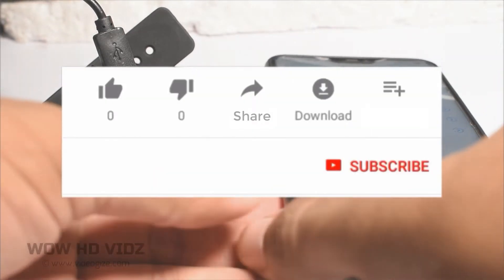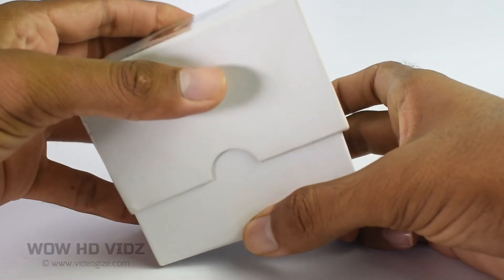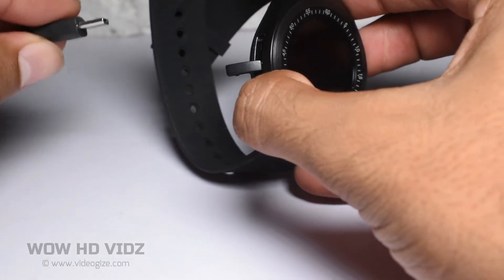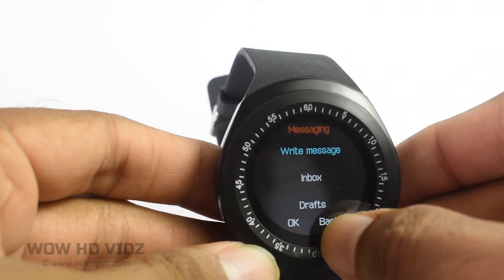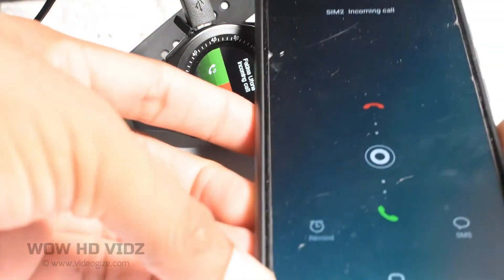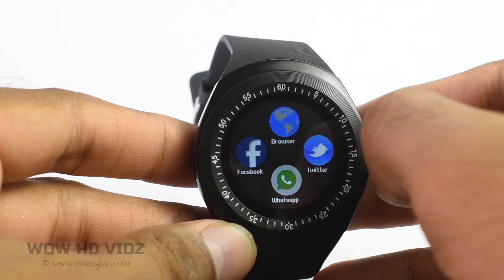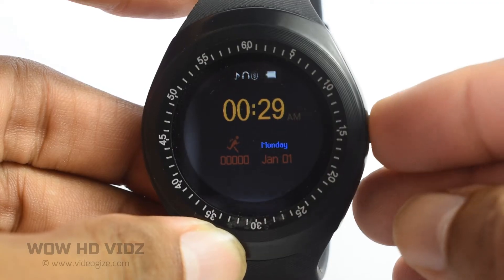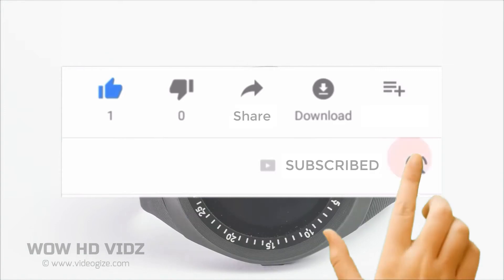Alfawise Y1 Smart Card Call Round Screen Support Android Watch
Main Features:
● Independent phone function, can make phone calls after inserting a SIM card, dial or answer calls while hiking, running, driving, etc
● Multiple usages, can use it as a smartphone by inserting SIM card or a smartphone extension by connecting to a smartphone with Bluetooth
● Built-in alarm clock, sports pedometer, sleep monitoring, sedentary reminder, helps you to get a healthier lifestyle
● Comes with varies commonly used Apps, use SMS with your watch
● Bluetooth remote photo taking and music playing, good extension of smartphones
● 1.54 inch 240 x 240 resolution HD display screen
● 280mAh polymer battery, 4 days working time after 2 hours charging
● Different dial style to choose, free combination
● Stylish elegant-designed round dial plate, durable alloy case

Functions:
● Calling: dial, hands-free calls, call history, phone book, BT calling
● SMS: Local SMS, SMS Bluetooth synchronization push
● Entertainment: MP3, MP3 local playback, Bluetooth music player
● Calls to remind: ringtones and vibration
● Clock display: 3 sets the clock display, free to switch
● Two-way anti-lost, APP: Bluetooth Notifier
● Pedometer: sports pedometer, exercise tachograph
● Sedentary reminder: supported
● PSG: supported
● Remote control of phone camera: watch pictures, local memory storage
● calendar: sync schedule
● BT message: QQ, WeChat, Facebook, instant information, mobile push notification

Note:
1. Android APP: FunRun
2. iOS no APP, connect with Bluetooth
3. Enter *#06# to query the IMEI number
4. Restore setting input: 1122
5. Supports MP3, does not support MP4
6. The USB cable is only for charging, please transmit data with Bluetooth
7. The alarm clock and pedometer can be set in the watch menu.
8. There is Two-way search function, no two-way anti-lost function.

Specifications:
● CPU: MTK6261D
● SIM card: micro SIM
● Network frequency: GSM 850 / 900 / 1800 / 1900 Quad-band calling
● Accelerometer: 3D acceleration